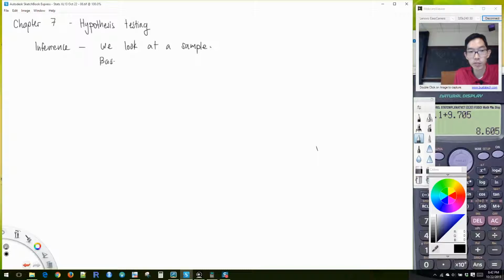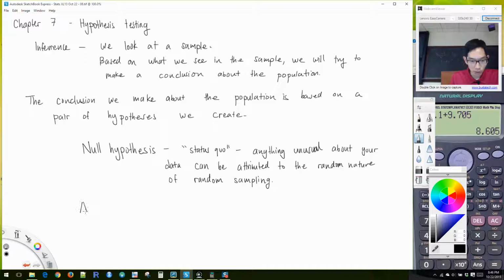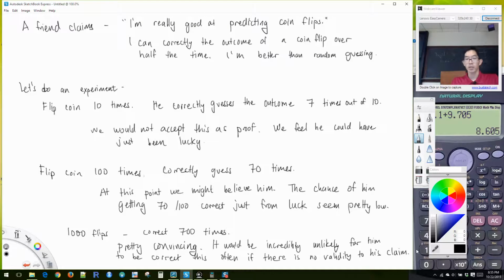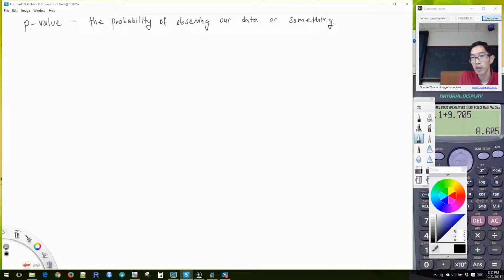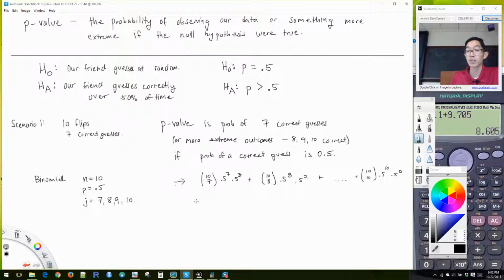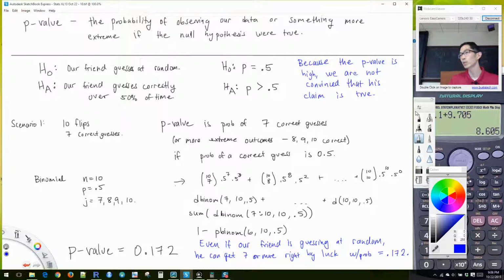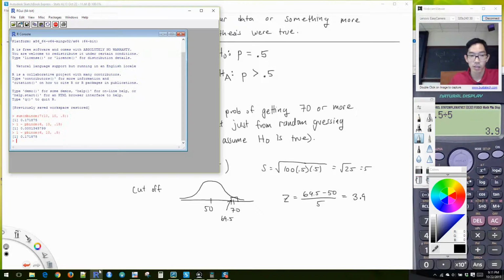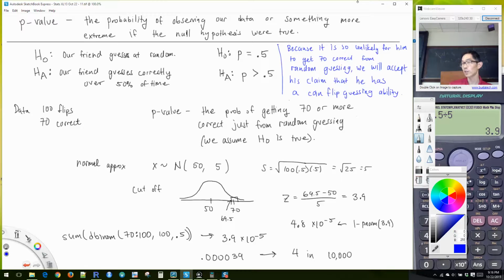Stats XL13 Lecture October 22, 2015 Part 2